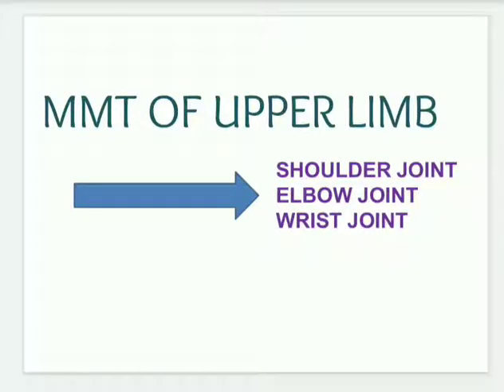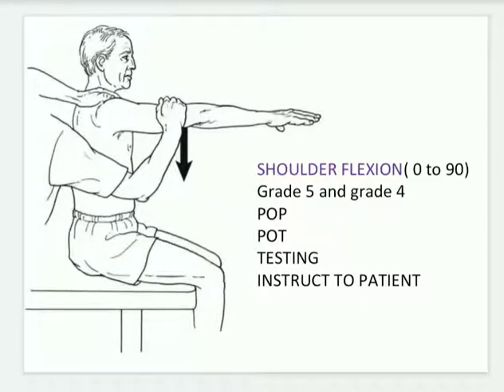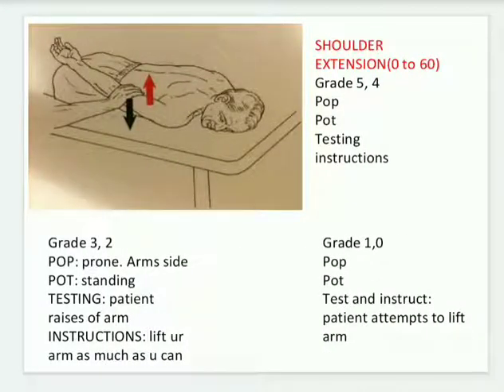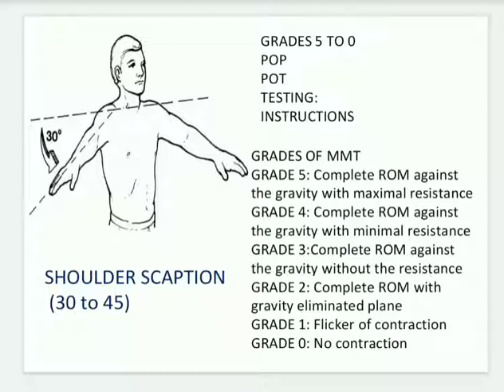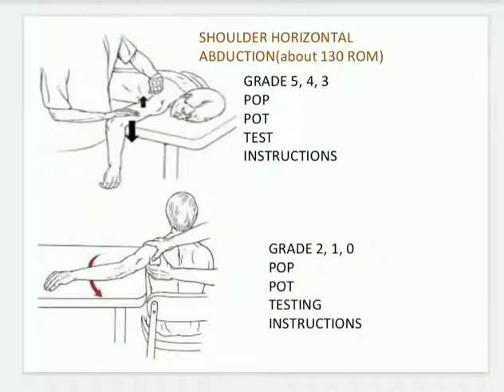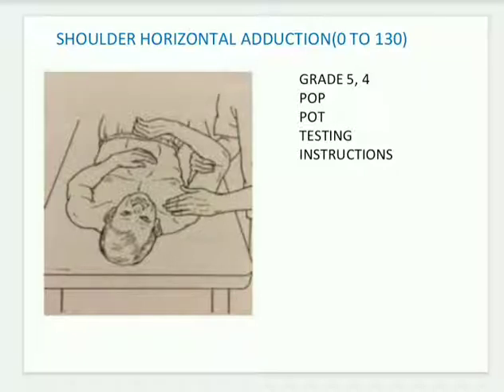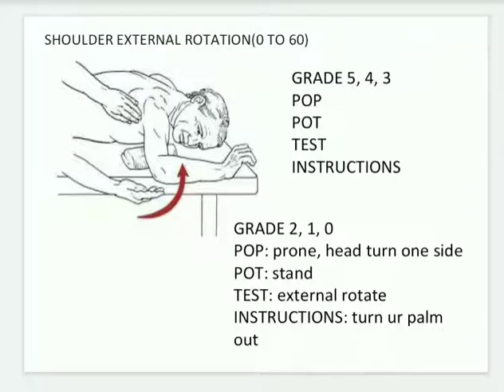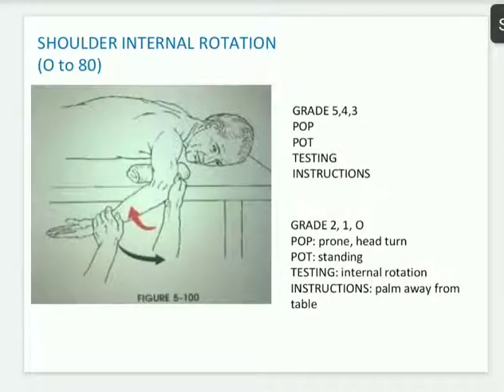MMT of SHOULDER JOINT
describing about the position of patient, position of therapist, testing, instructions and grading